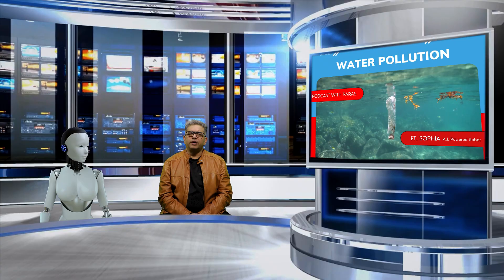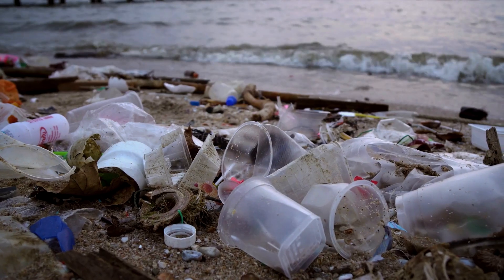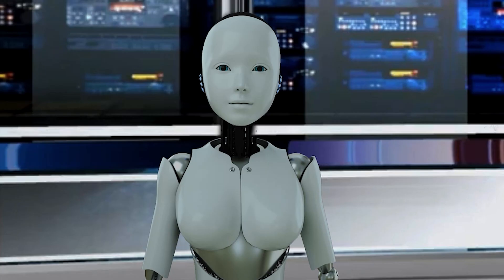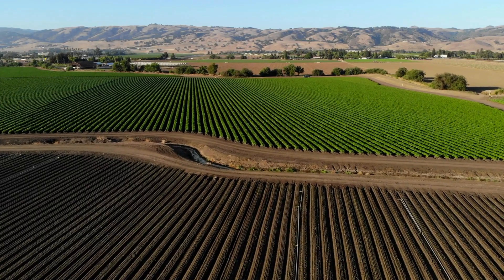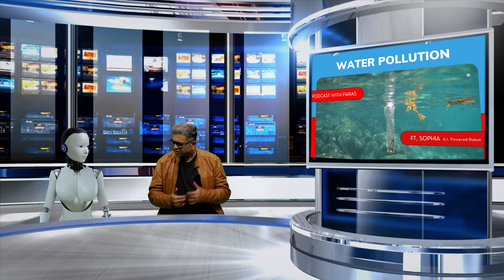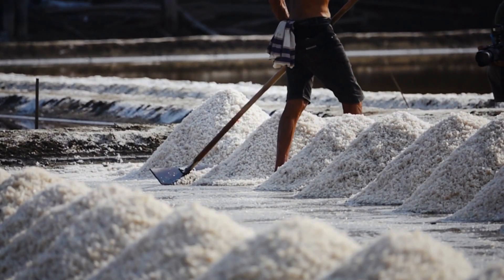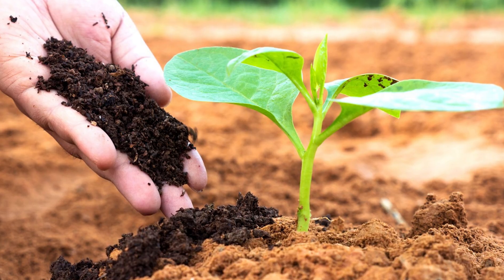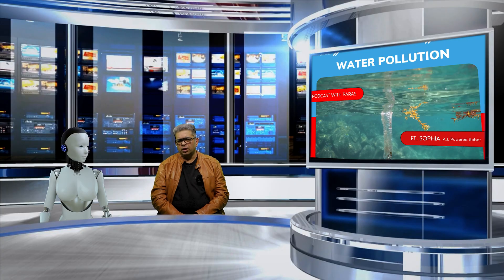Water Pollution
Welcome to the Water Pollution podcast, where Paras talks to AI Powered Robot Sophia about Water Pollutuion and next generation technologies available to mitigate the problem.

Water pollution is a major global problem that affects millions of people every day. It is caused by the release of harmful substances into water bodies, such as rivers, lakes, and oceans. These pollutants can come from a variety of sources, including sewage, industrial waste, and agricultural runoff.

Water pollution can have a devastating impact on human health and the environment. It can cause diseases such as diarrhea, cholera, and typhoid. It can also damage aquatic ecosystems and kill fish and other wildlife.

In this podcast, we will discuss the latest research on water pollution and the next generation of technologies that are being developed to mitigate the problem. We will also talk to experts about what we can all do to reduce water pollution and protect our water resources.

Sample Episode

Title: Next Generation Technologies to Mitigate Water Pollution

Guest: AI Powered Robot Sophia

Description:

In this episode, we talk to AI Powered Robot Sophia about the next generation of technologies that are being developed to mitigate water pollution. We discuss the challenges of water pollution and the potential solutions offered by new technologies, such as artificial intelligence, nanotechnology, and biotechnology.

Sophia shares her insights on the following topics:

The causes and consequences of water pollution
The latest research on water pollution mitigation technologies
The potential of AI, nanotechnology, and biotechnology to address water pollution
The challenges of implementing new water pollution mitigation technologies
What individuals can do to reduce water pollution
Sophia's unique perspective as an AI robot provides a valuable lens for understanding and addressing the complex issue of water pollution.

This episode is a must-listen for anyone who is interested in learning more about the latest water pollution mitigation technologies and how they can be used to protect our water resources.

►Anchor - Dr. Paras Prakash